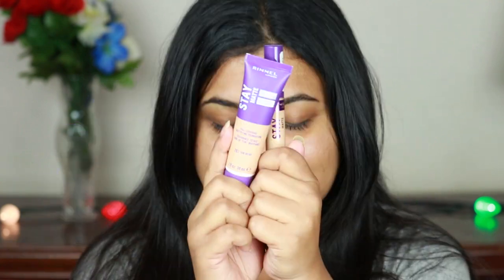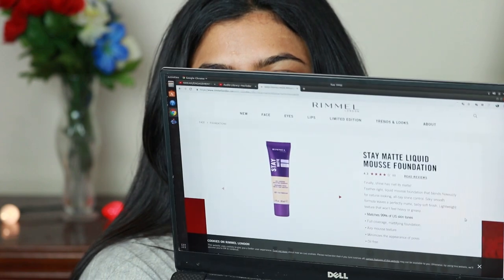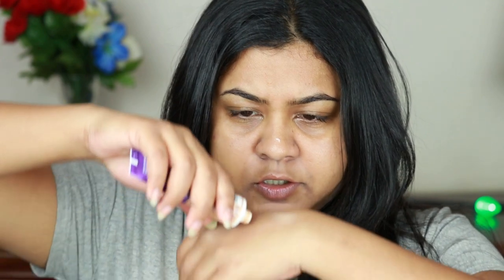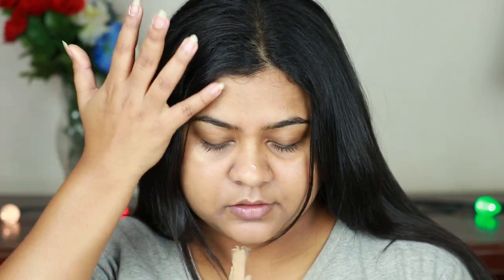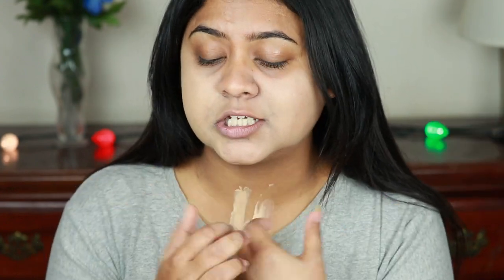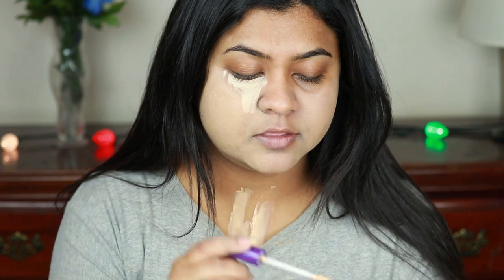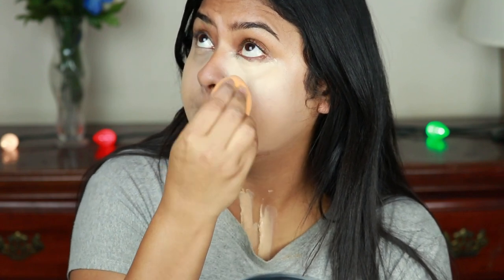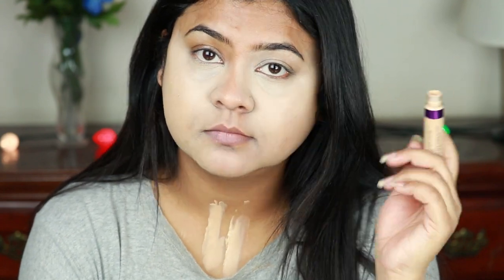The Brand New Rimmel London Stay Matte Full Coverage Foundation & Concealer Review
Hi Loves, today I'm reviewing the brand new Rimmel London Stay Matte Foundation and Concealer that have been launched recently.

Product Mentioned:
Rimmel Stay Matte Full Coverage Foundation
Rimmel Stay Matte Full Coverage Concealer